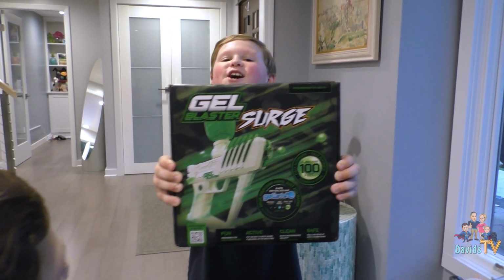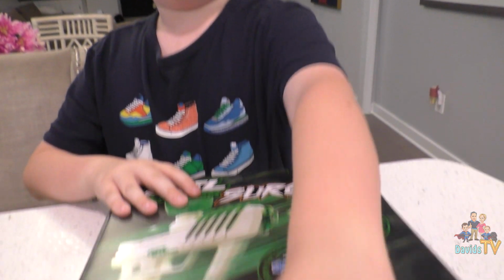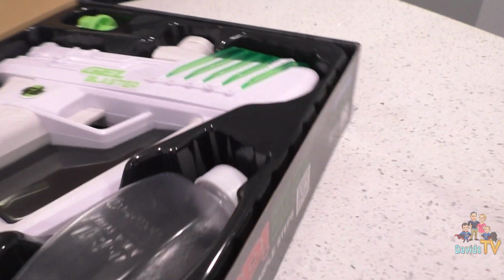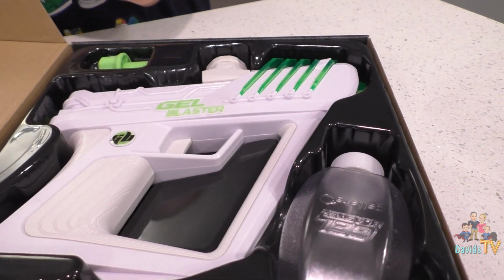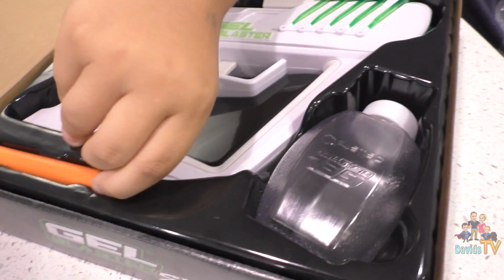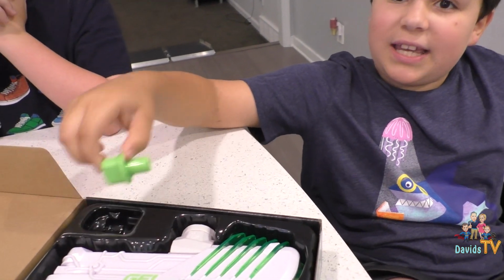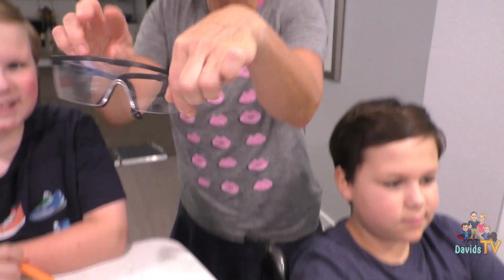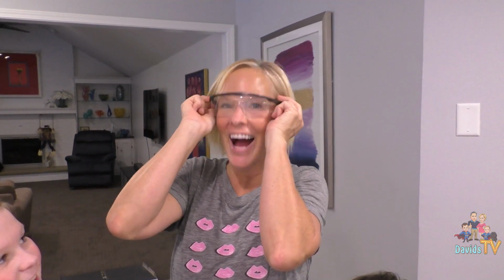Michael Myers Broke into our House!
DavidsTV had so much fun playing with their Gel Blasters and defeating Michael Meyers before he was able to ruin their Halloween! The gel blasters were so much fun to play with and we highly recommend them!